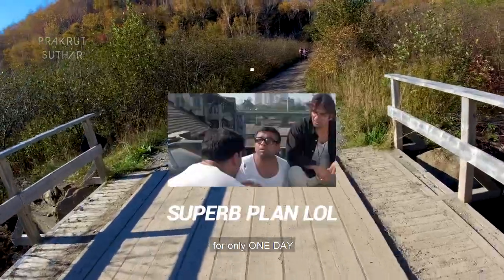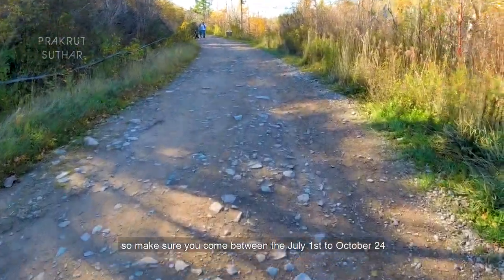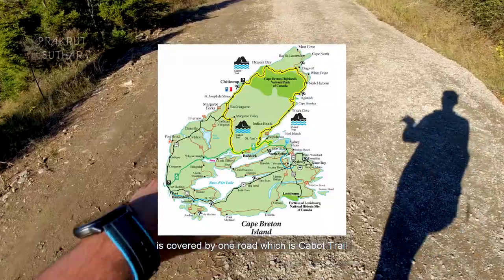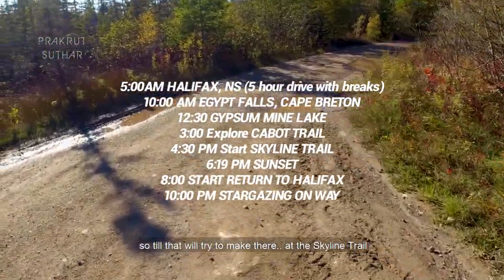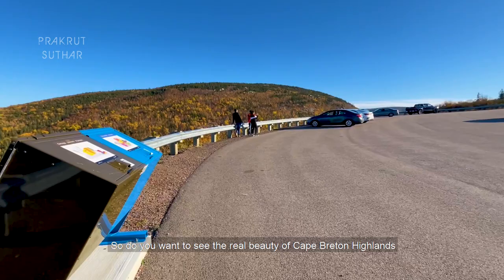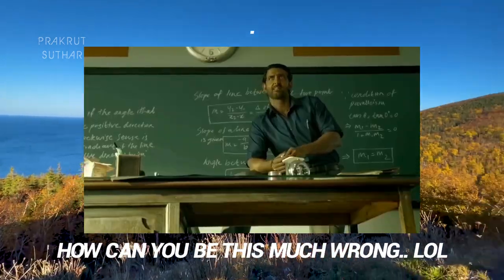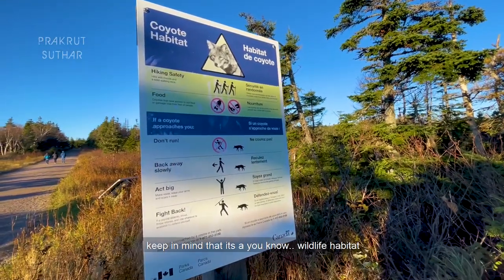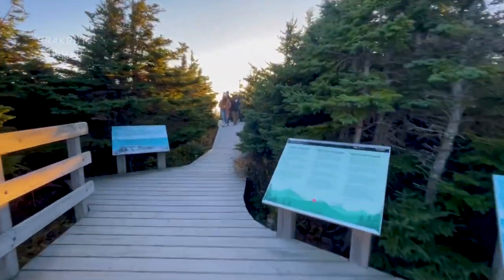900km Trip in ONE DAY | Cape Breton Vlog Part 2 | Skyline Trail | Cabot Trail | Madness of Exploring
Part 2 is here! Yes, you can plan a one-day trip to Cape Breton from Halifax and save money while exploring enough places. Thanks to Canada's beautiful highways and no traffic. Here, 06:00 is the entire schedule we followed or may have been forced to follow in order to complete this trip. We  returned to Halifax after spending the night stargazing in a good location on the island.

The Cabot Trail is a scenic highway on Cape Breton Island in Nova Scotia. It is a 298-kilometer loop around the northern tip of the island that passes through and along the Cape Breton Highlands and the Cape Breton Highlands National Park. We have done the whole loop in Summer 2022.

The Skyline Trail is a seven-kilometer hiking loop found in Cape Breton Highlands National Park in Nova Scotia, Canada. On the western side of the Cabot Trail.. This trail is well known for its beautiful views. Read the instructions given at the starting of the trail. Happy hiking!

Some glimpses of our adventures visit just 2 weeks before this trip. Might upload that in future not uploading that for now. But in the next video may be we can see some USA stuff or Halifax city of Nova Scotia, Canada.

Thanks to Neelay for giving me his video clips and iPhone. Special Thanks to all supporters!

I'm still learning, so tips and criticism are most welcome.

00:00 Cape Breton Part 2 Trailer
00:41 Intro
01:45 How to plan a one day trip to Cape Breton
02:55 Cabot Trail
04:15 Places to visit in Cape Breton Island
06:00 One Day Schedule for Cape Breton Trip from Halifax
06:22 Exploring Cabot Trail Loop Viewpoints
07:40 Wildlife in Cape Breton Highlands National Park
08:30 Highland Island! Waves or Whales?
10:26 Skyline Trail
13:00 Sunset at Skyline Trail
14:08 Bonus Adventure Trip Clip